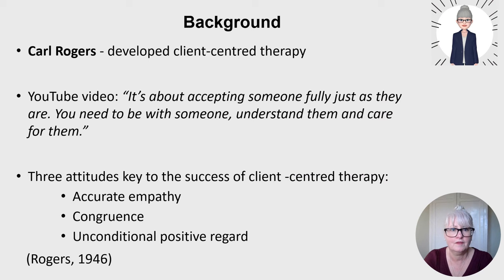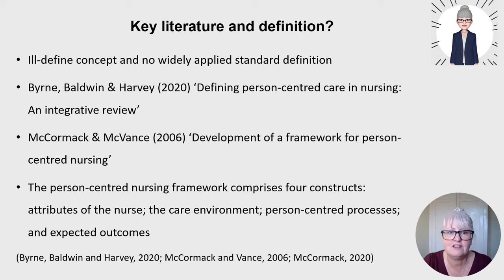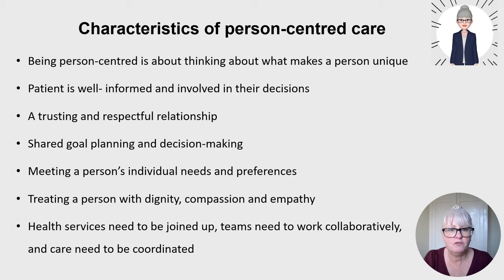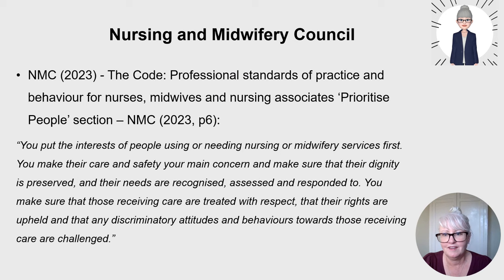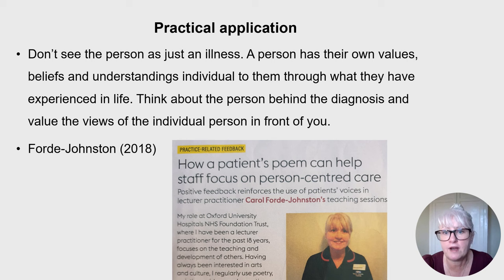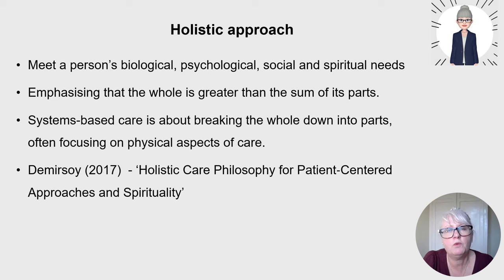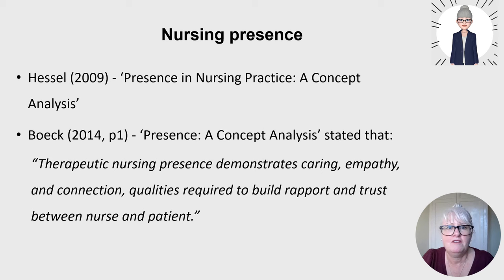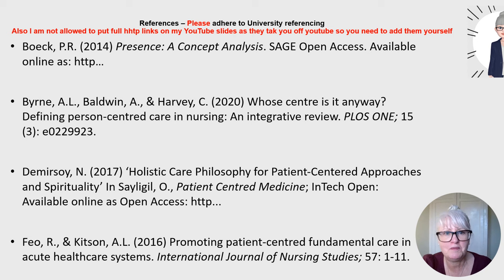Person-centred Care in Nursing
This video provides a simple overview of person-centred care that is aimed at student nurses and trainee nursing associates writing assignments. Lots of key references are included that are practically applied to the concept of person-centred care.

I’m passionate about nurses’ career progression and I’m sharing everything I’ve learnt over my 35 years as a Registered Nurse and Registered Nurse Tutor.  I hope you find my videos useful. Let me know if there are any topics you want covering in the future and look out for new video uploads on Sundays. Good luck in your future career! 😊🍀

📚 Other books:
📚 Fundamentals of Operating Department Practice
📚 Clinical Pocket Reference Operating Department Practice